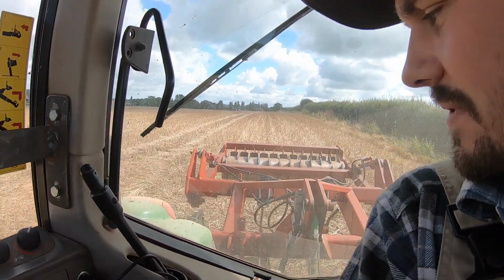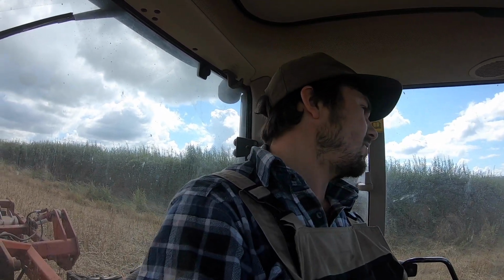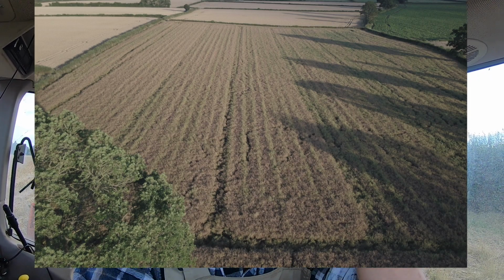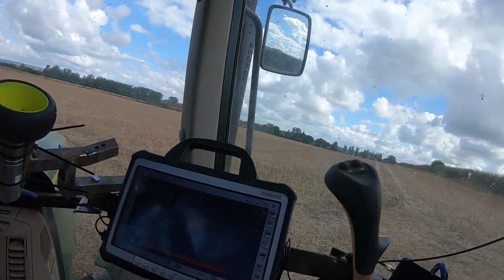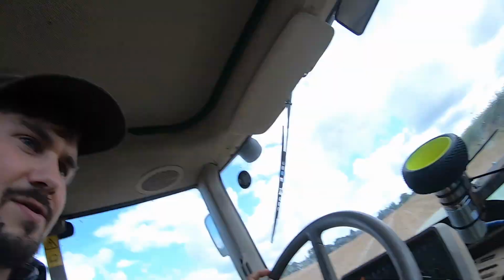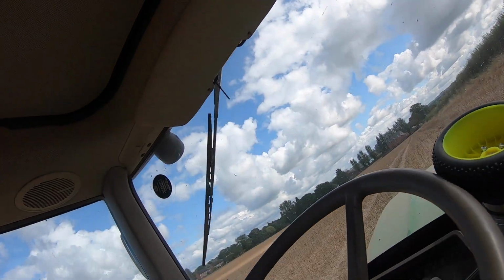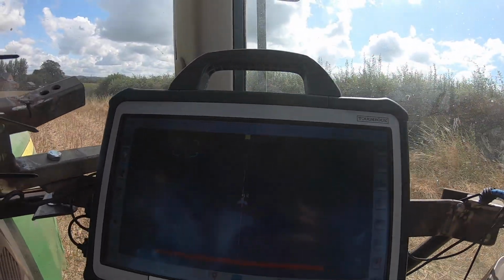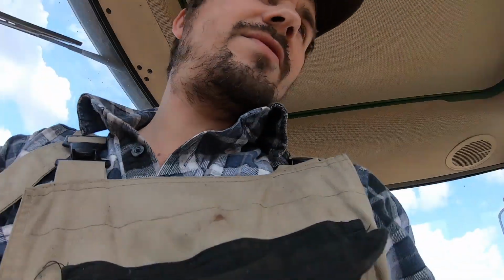Ep 8. GPS Autosteer under £1000!!!??? Agopengps is the answer!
Hello! Its been a while since my last video - Amongst other things I have been busy making hay, second cut silage, and loading out the last of the wheat from our grain store (and getting frustrated with the weather like a lot of farmers!).

Catch up with me in the tractor cab talking about our oil seed rape and some mistakes that have hampered this years crop so far before I give a brief demonstration of the OpenAgGPS RTK autosteer system I have been putting together, which I spoke about in a previous video where I was using section control on the sprayer.

and youtube have been invaluable in getting it all running and so far it seems to be working pretty well, so credit to all the contributors and creators of the software. There is no way that we would be able to afford an off the shelf system at many times the cost on our small farm. I'm looking forward to putting it to work as the autumn progresses!

I hope you enjoy watching. Any comments or questions are much appreciated!